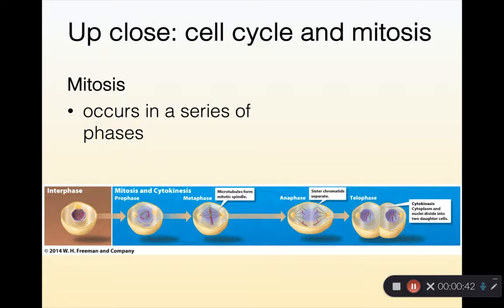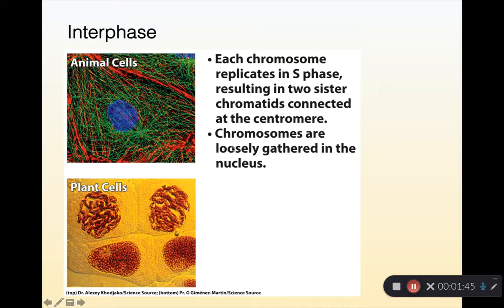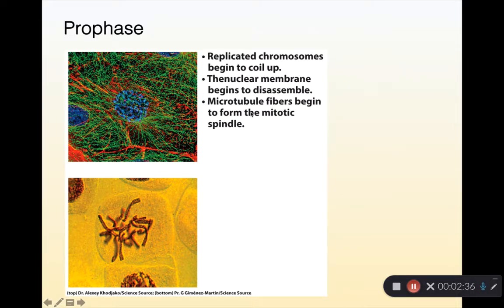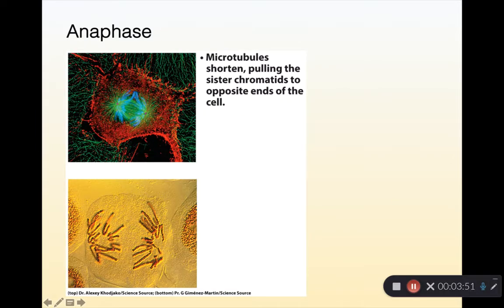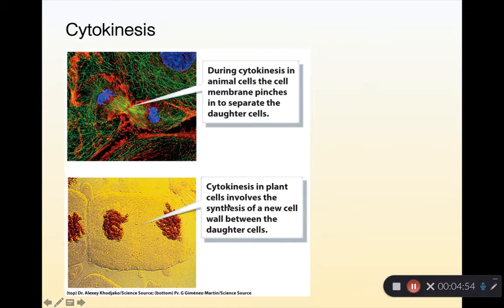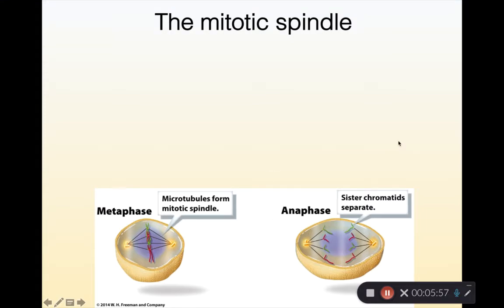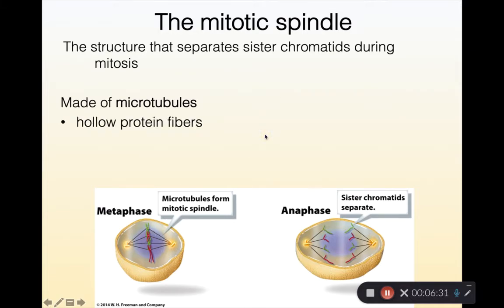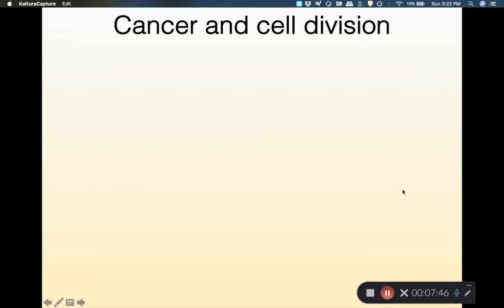Module 13.3 - Mitosis and the mitotic spindle